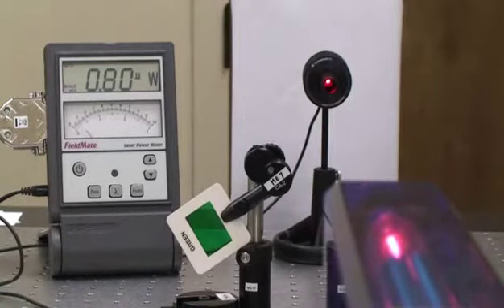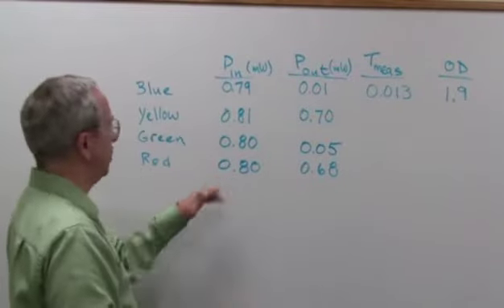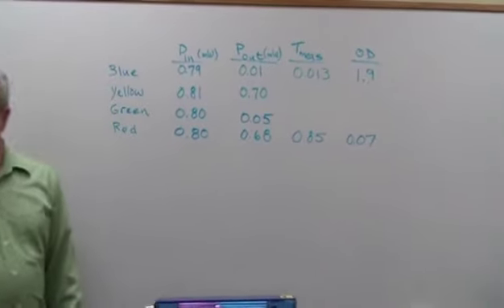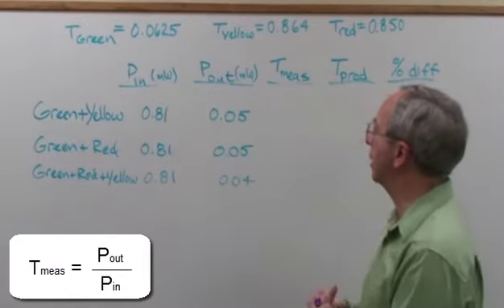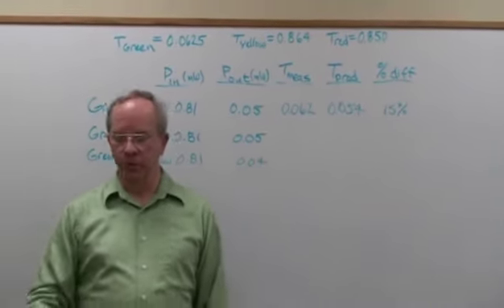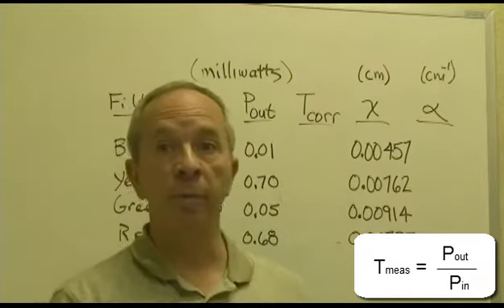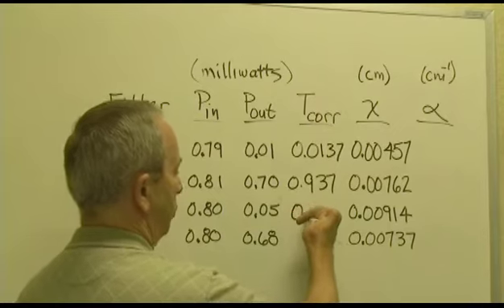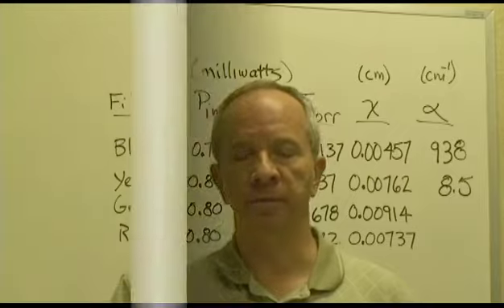OP-TEC Course 1 Lab 1-3D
Fundamentals of Light and Lasers:  Lab Video 1-3D Optical Filters